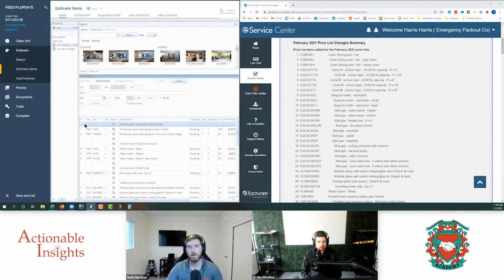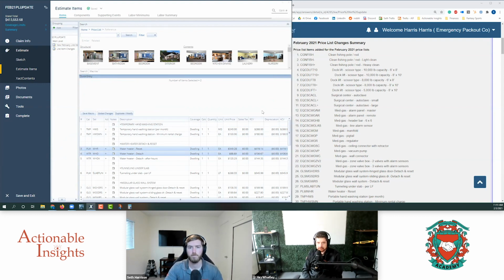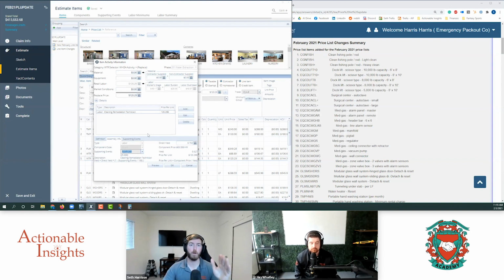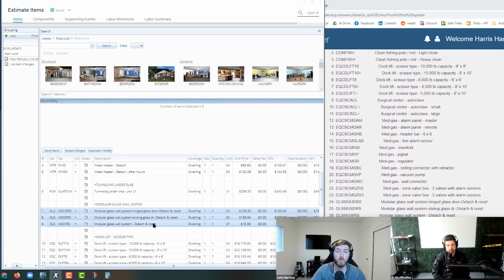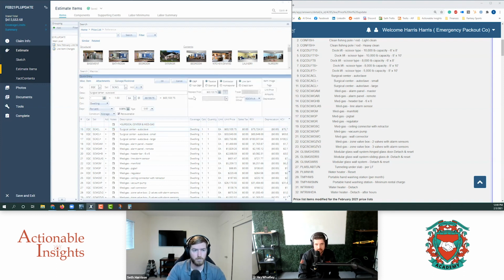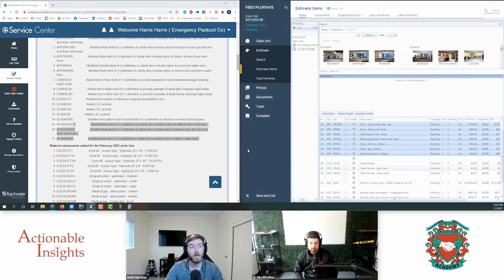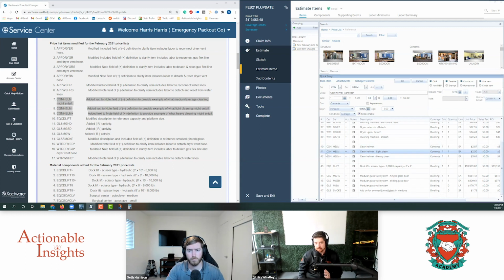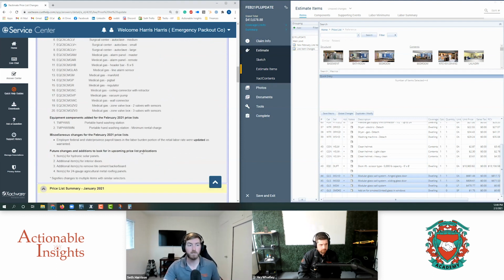Price List Update Summary | February 2021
***32 NEW XACTIMATE LINE ITEMS ALERT!***
In this video, we’ll provide an in-depth explanation of the New February 2021 Xactimate Line Items. Want to see all the latest Xactimate Line Items in past Price List Update Summaries?

We believe there should be an increased focus on determining what Xactimate line items most accurately/optimally represent cost and scope, and subsequently organizing them in a thoughtful way. That is the key to generating property insurance estimates that can be approved without hesitation. So join Whatley and Harrison as they review the newest line item additions/modifications in the February 2021 update of Xactimate's Price List.

About Us:

Actionable Insights is a foundation that exists to preserve the health of the property insurance ecosystem by advancing education and clarifying globally recognized billing standards. Learn more about Actionable Insights at getinsights.org